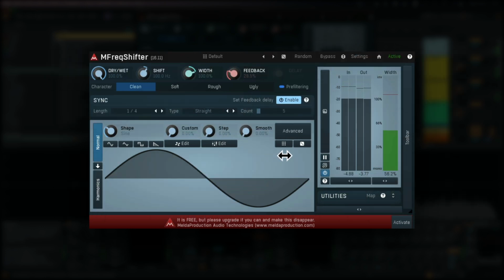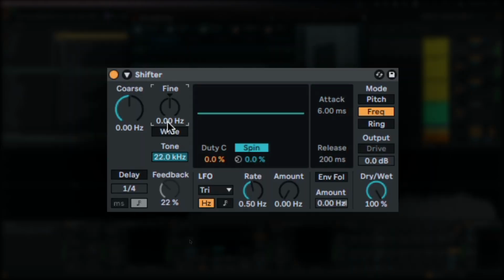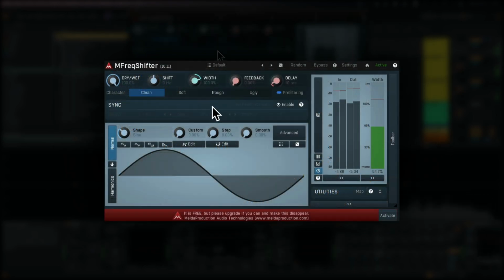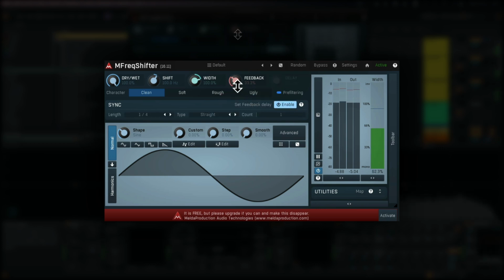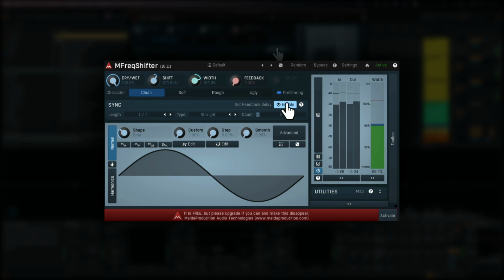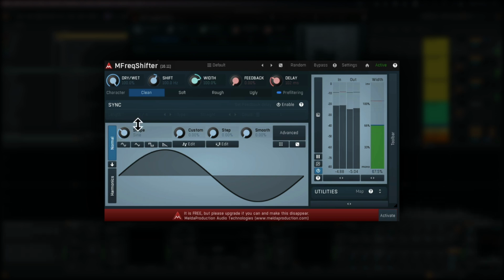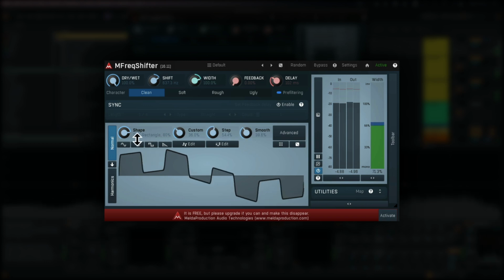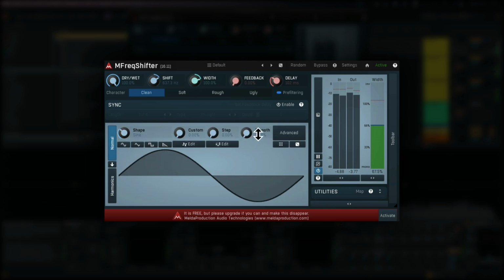My new favourite Frequency Shifter!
A little conversation about Melda Productions Frequency Shifter. I didn't know it existed and now it might be my favourite frequency shifter